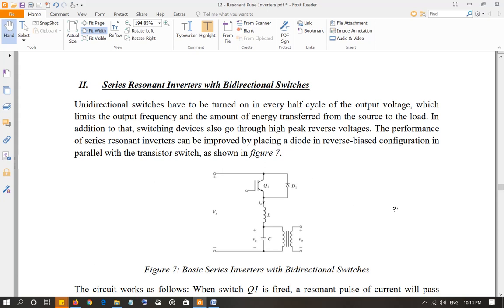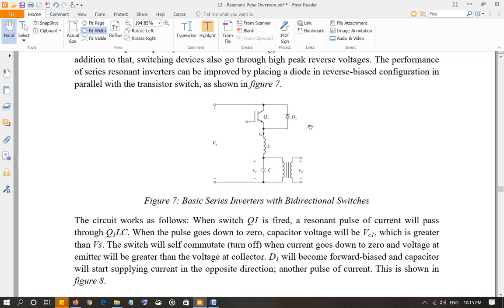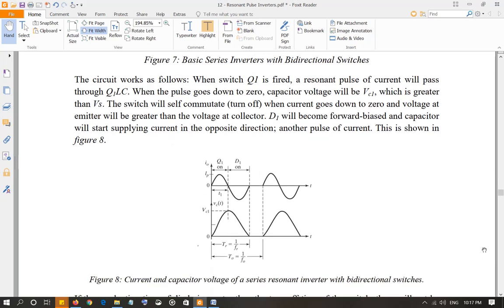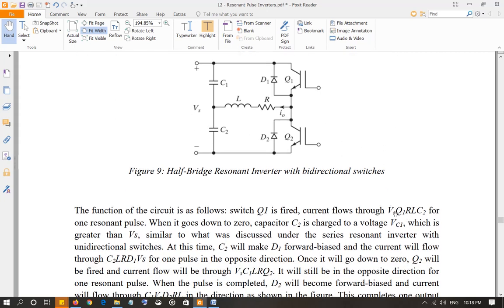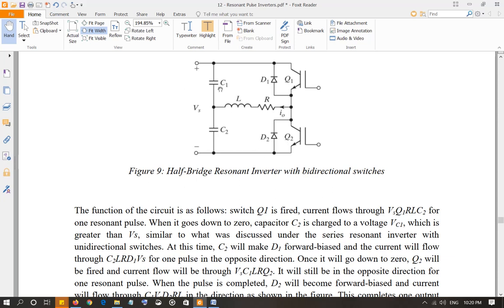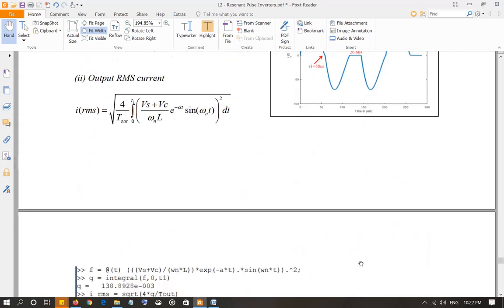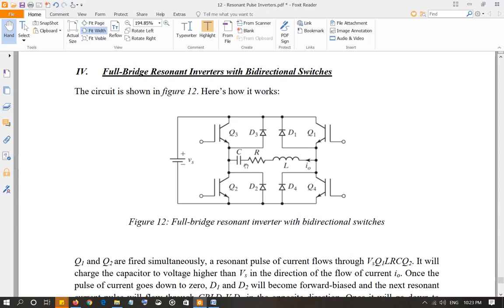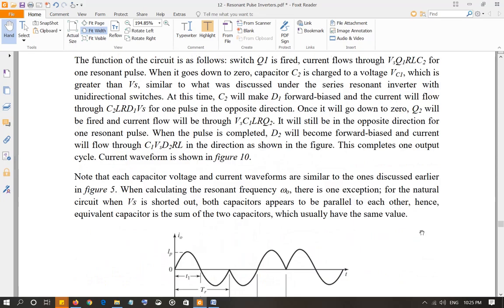Series Resonant Inverters - II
This video is specifically for the course ETP4240C - Power Electronics offered as part of the B.S. ECET program at Valencia College, Orlando, FL

This is the lecture about series resonant inverters - Part II